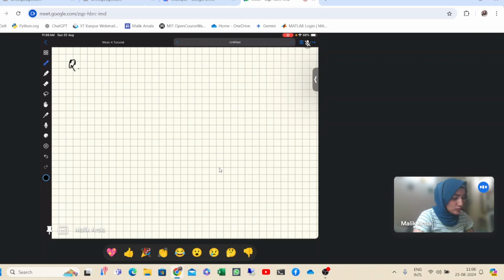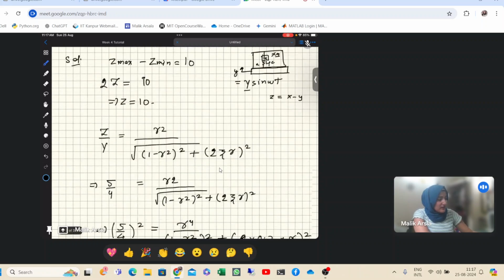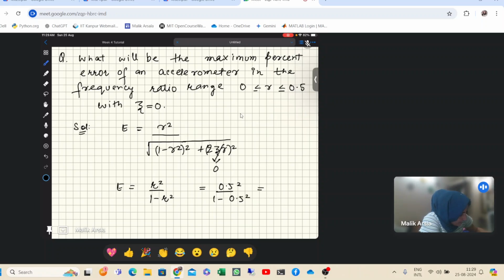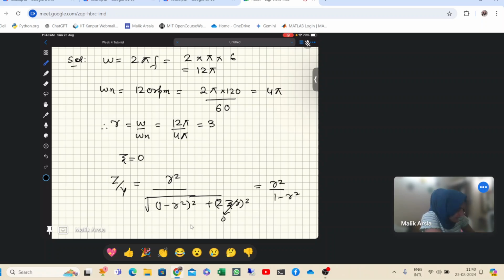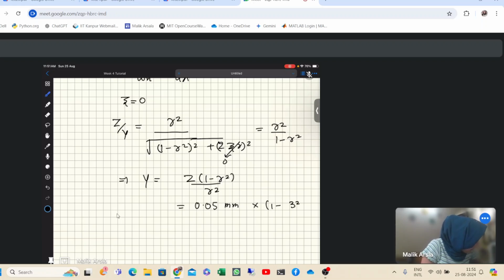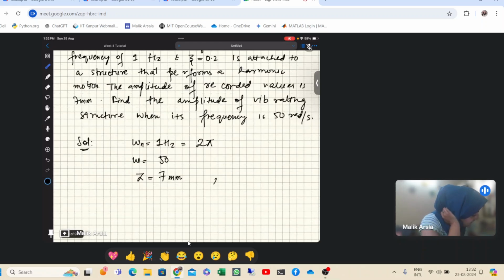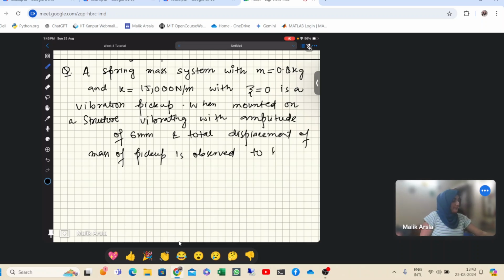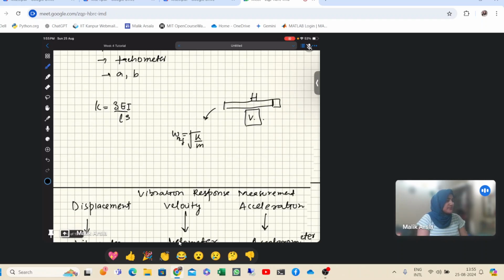Pre recorded Session, Problem Solving Week 5-Introduction to Mechanical Vibration